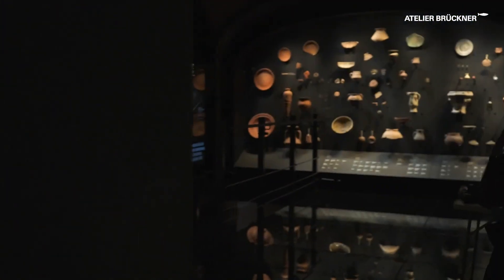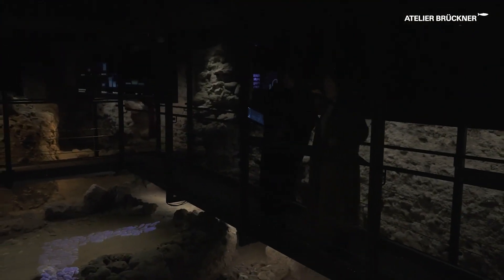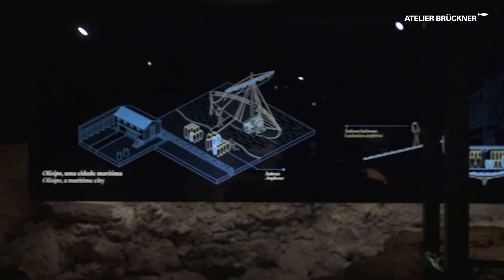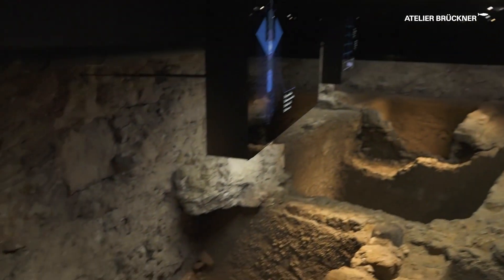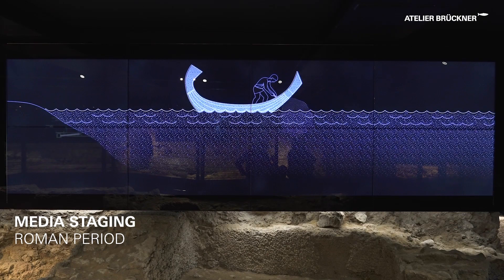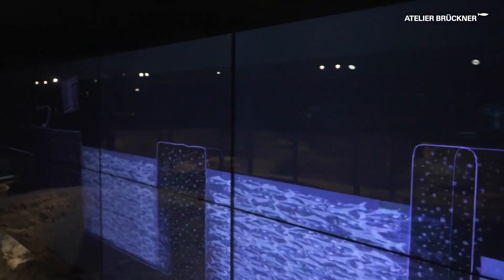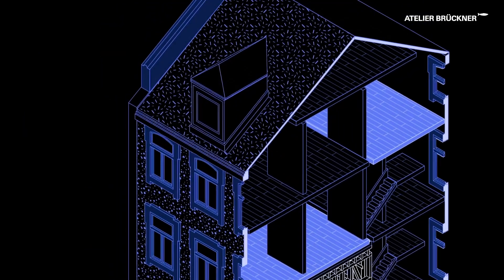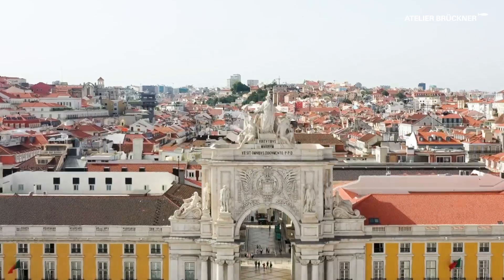NARC, Lisbon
Immerse yourself in Lisbon's history: The Núcleo Arqueológico da Rua dos Correeiros (NARC) is a 450-square-metre exhibition, located in a vault underneath the city and conveys Lisbon's different layers of time. Visitors discover archaeological remains from the Iberian-Punic, Roman, Visigothic, Islamic, Medieval and Pombaline periods. The exhibits are complemented by animated illustrations that stand out in blue and white against the dark walls. The guide activates them individually so that visitors perceive information separately. Secluded from the daily hustle and bustle of the city, they are completely immersed in the history of the exhibits and can deal intensively with the contents of the exhibition. Piece by piece, the historical development of ancient Olisipo up to today's Lisbon is revealed.

General Planning, Exhibition Design, Media Design, Media Hardware Planning, Graphic Design: ATELIER BRÜCKNER
General Contractor, Media Programming: EDIGMA
Light Planning with: BELZNER HOLMES
Visualizations: ATELIER BRÜCKNER
Photography: Giovanni Emilio Galanello